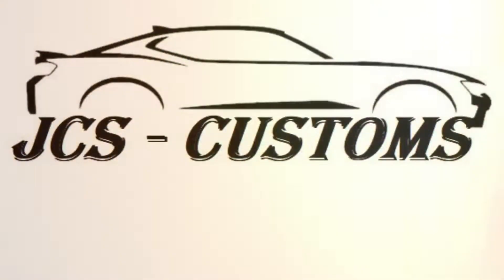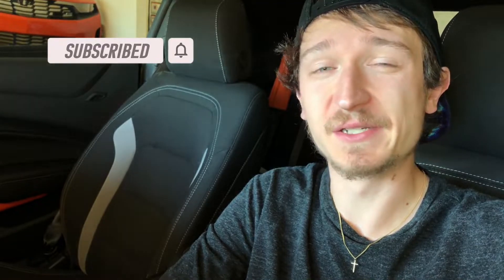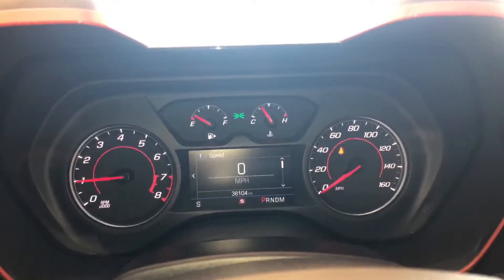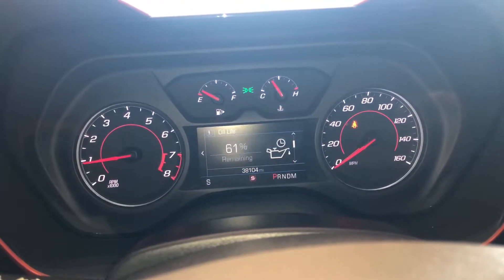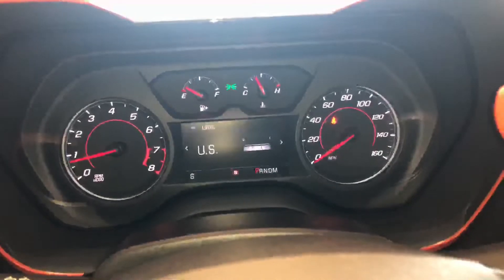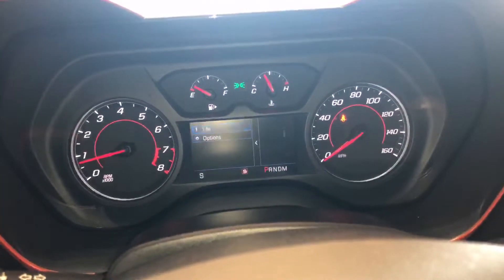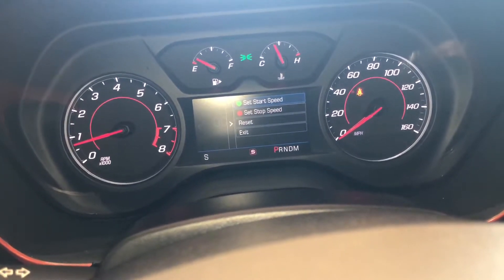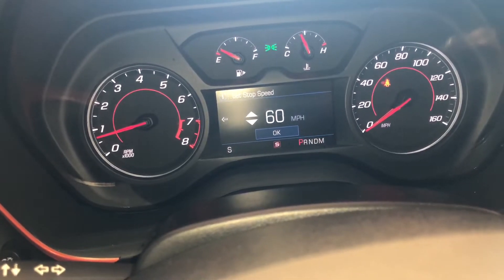How to get the Performance timer on your Camaro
How to enable the Camaro 0-60 Performance Timer! Ever wondered how to enable the performance timer in a Camaro on all trim levels? This is how and includes how to change it from 62 to 60!